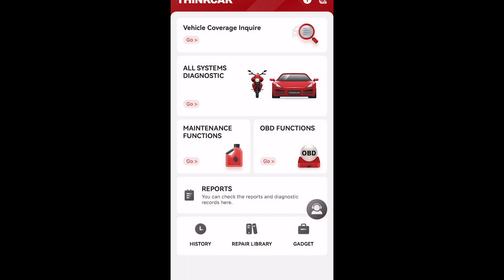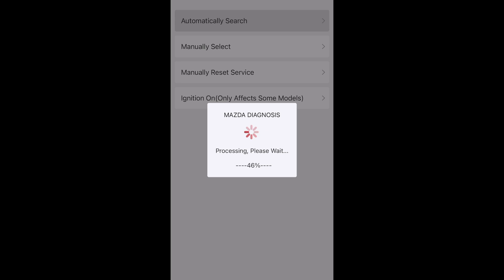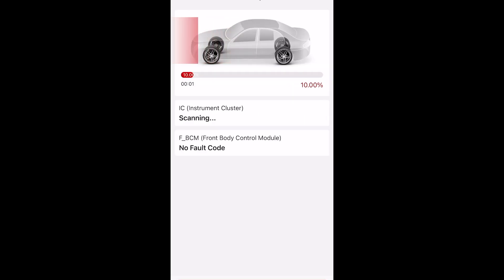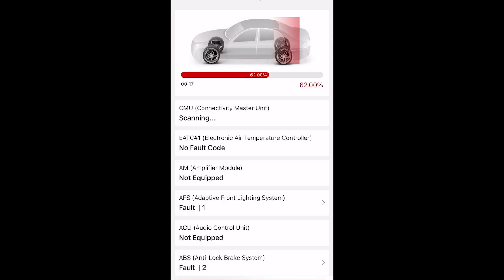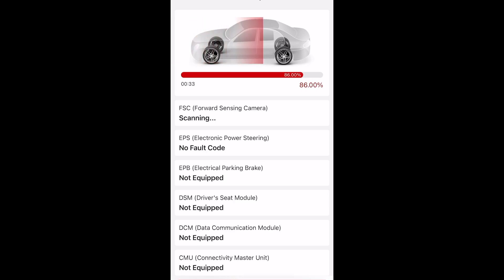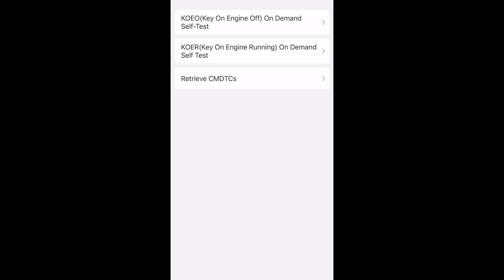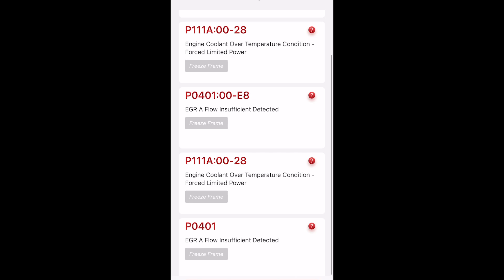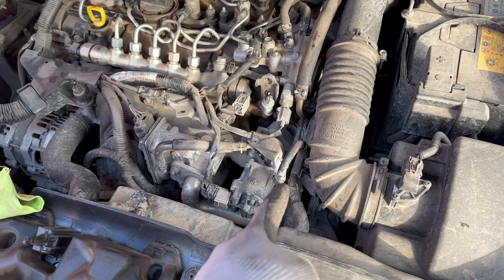Fixing P0401 on Mazda CX-5 2.2 Diesel | EGR & Intake Plenum Deep Clean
In this video, I show how I fixed a P0401 fault code on a Mazda CX-5 2.2 Skyactiv Diesel. This code indicates “EGR Flow Insufficient”, and in my case, the issue was caused by heavy carbon buildup inside the EGR valve, EGR cooler, and intake plenum.

🧼 Everything had to be removed and thoroughly cleaned — the EGR components were completely clogged, restricting airflow and triggering the code.

🔧 What You’ll See in This Video:
 • Symptoms and scan tool confirmation of P0401
 • Removing the intake plenum and EGR valve assembly
 • Cleaning carbon buildup from all affected parts
 • Reassembly and clearing the fault code
 • Test drive and results

If you’re experiencing loss of power, poor fuel economy, or P0401 on your Skyactiv-D, this video walks you through what’s likely the real cause — and how to fix it properly.